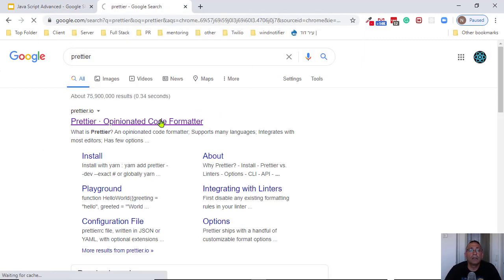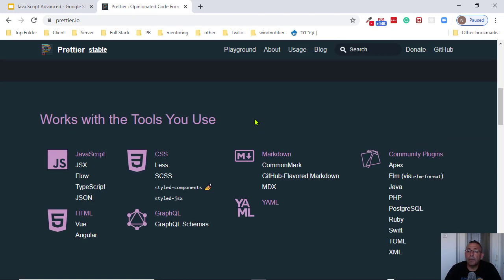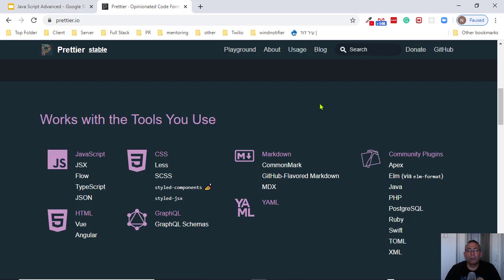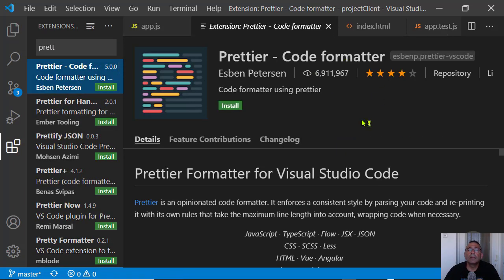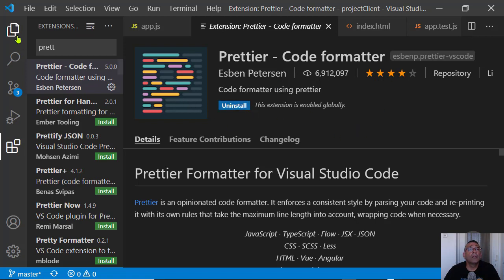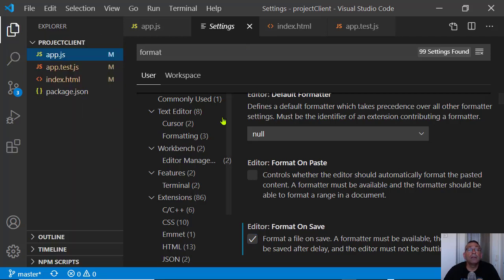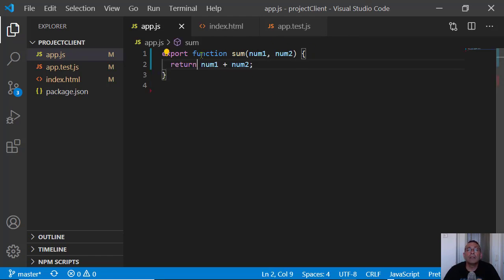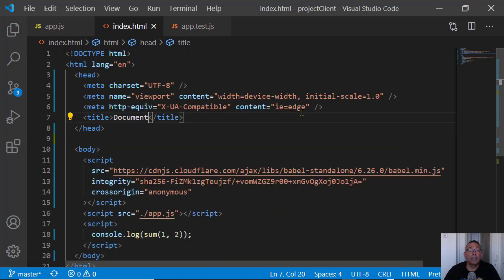prettier - cool code formatting plugin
4 minutes video about code formatting in vs code
I show here the formatting of javascript and HTML files but it is not limited to this only